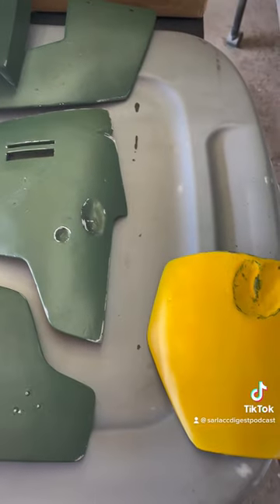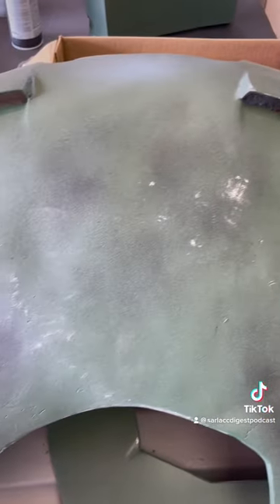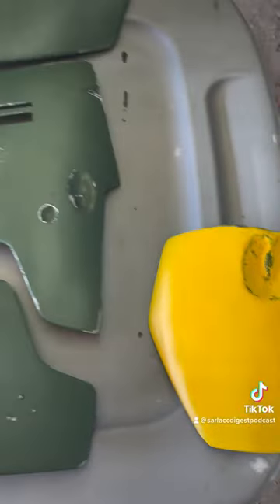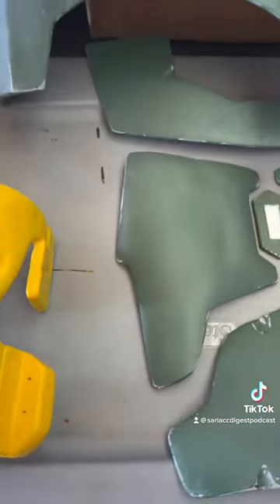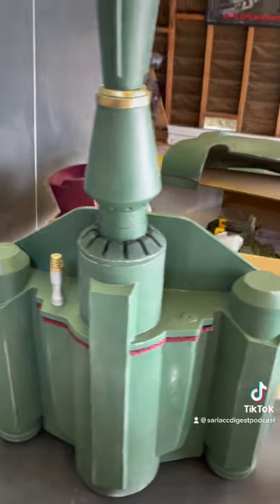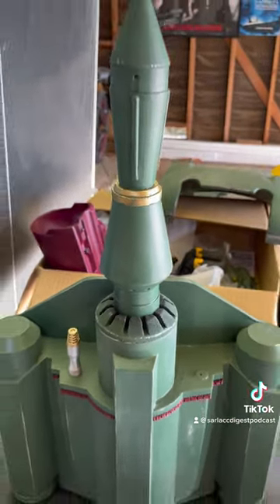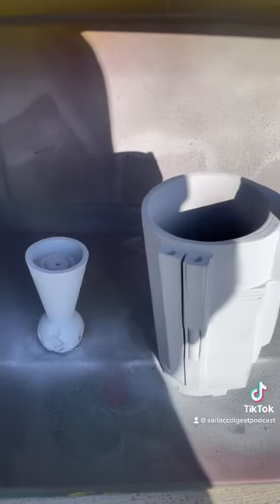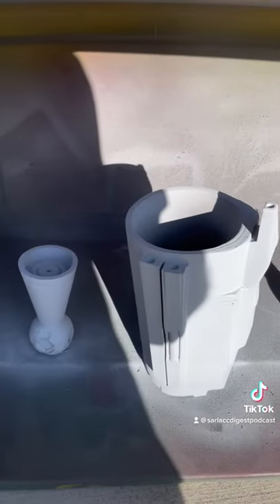Boba Fett Armor Painting and Weathering Work in Progress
My fingers are covered in paint, but that's ok because I'm SO EXCITED to share the progress on my Boba Fett Cosplay! Check it out!